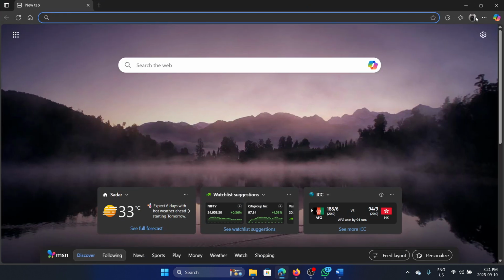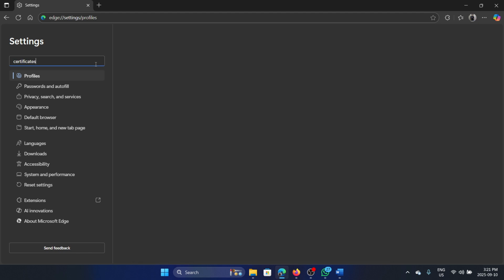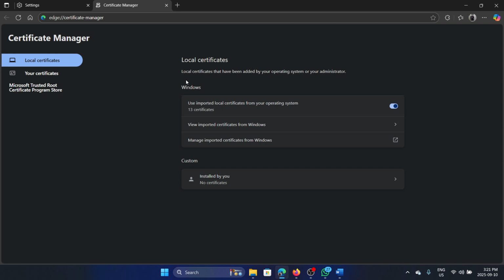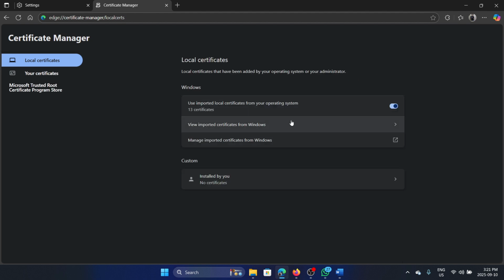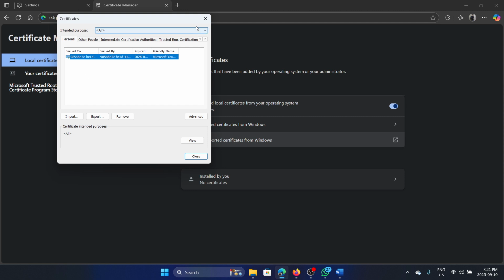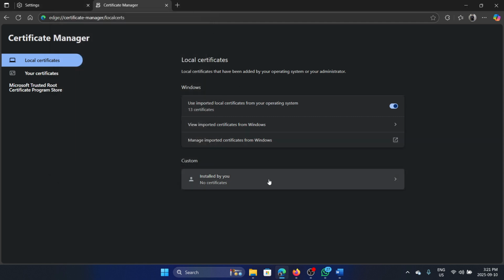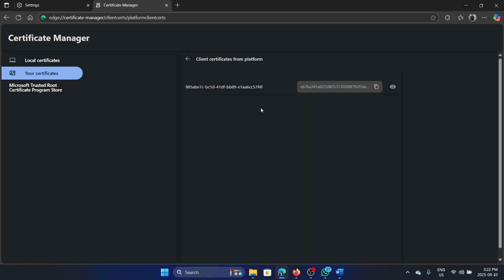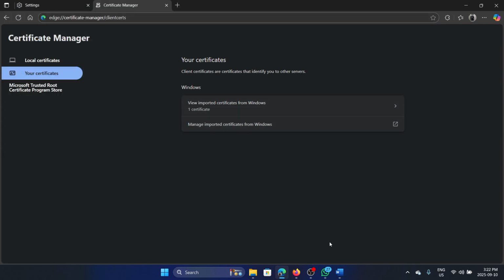How to Manage Certificates and Keys in Microsoft Edge for Secure Connections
Video Title:  How to Manage Certificates and Keys in Microsoft Edge for Secure Connections

If you wish to Manage Certificates and Keys in Microsoft Edge for Secure Connections then please watch this video.